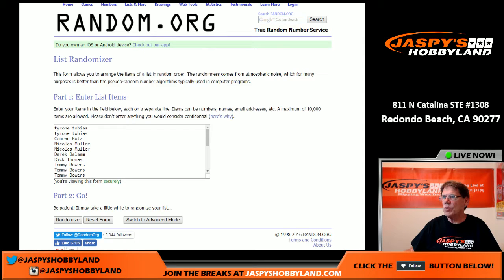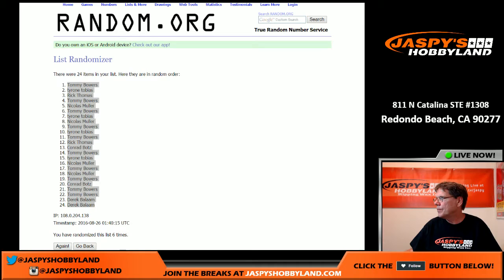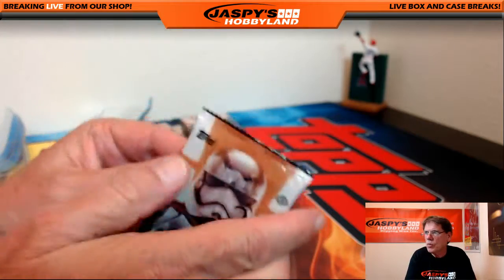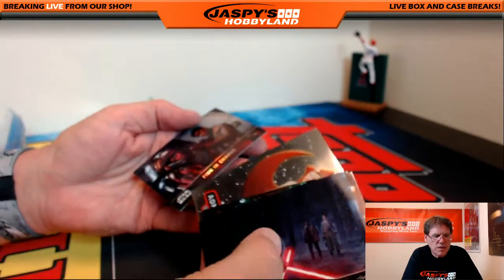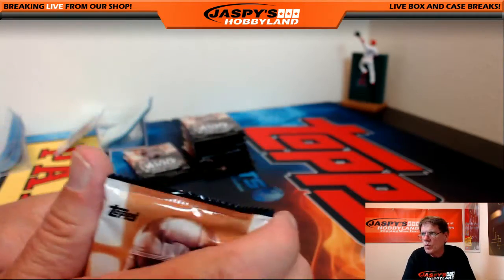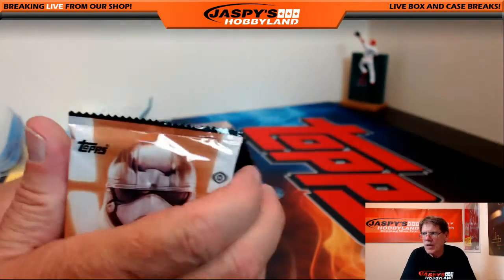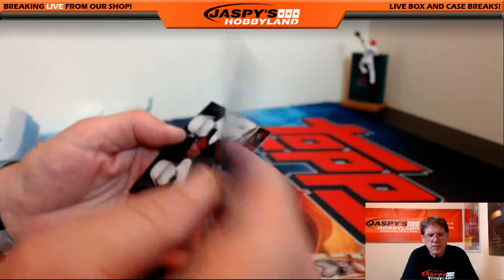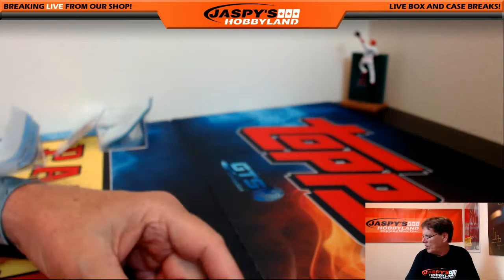8/25/16 2016 Topps Chrome Star Wars #8